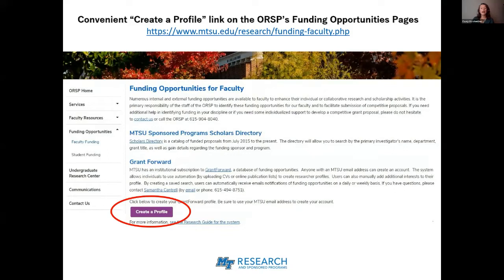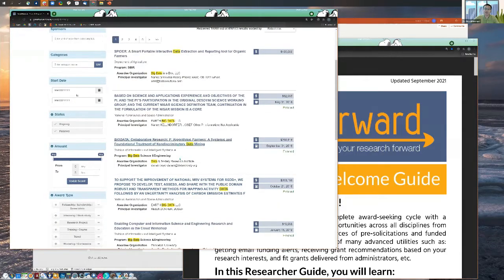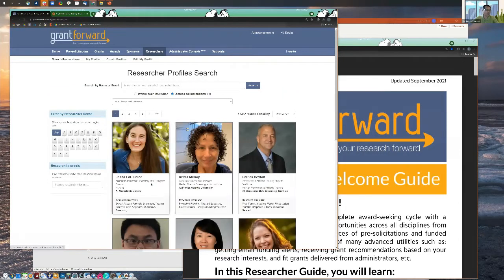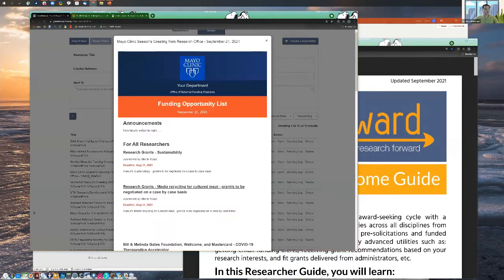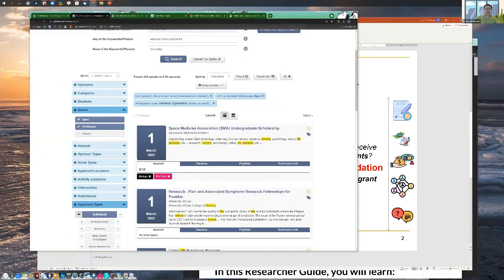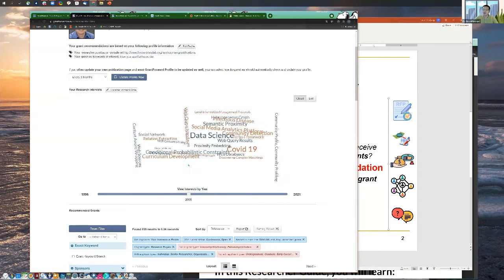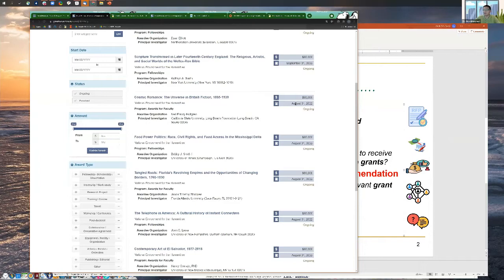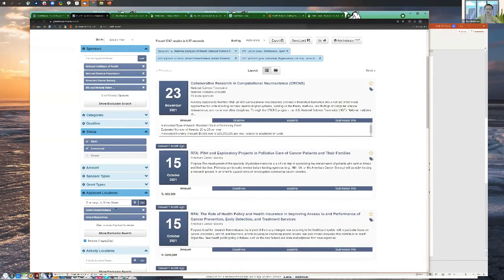Searching for Funding Opportunities: GrantForward; MTSU ORSP Workshop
MTSU has an institutional subscription to GrantForward, a search engine for funding opportunities. The system allows individuals to use automation (by uploading CVs or online publication lists) to create researcher profiles. Users can also manually add additional interests to their profile. By creating a saved search, users can automatically receive emails notifications of funding opportunities on a daily, weekly or monthly basis. GrantForward will provide a guided tutorial of the site and take questions from participants.